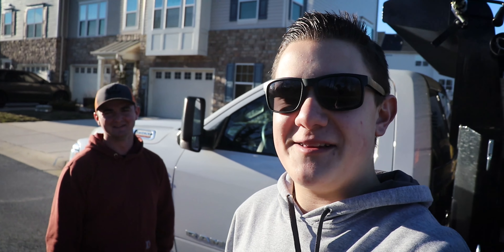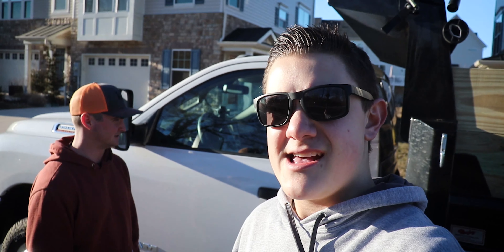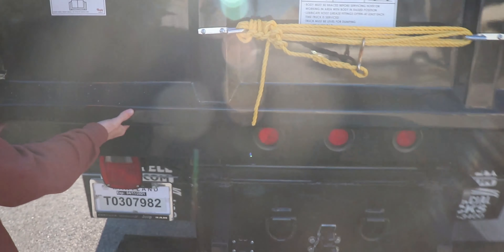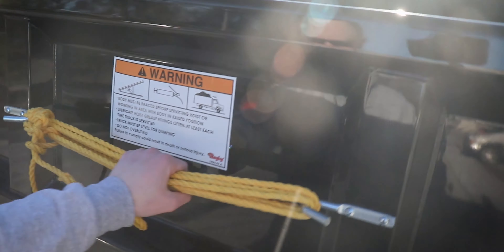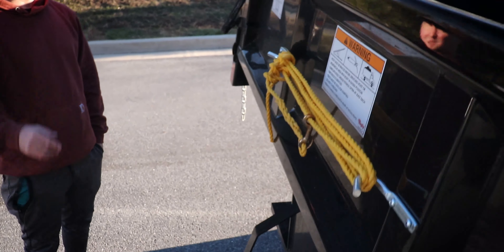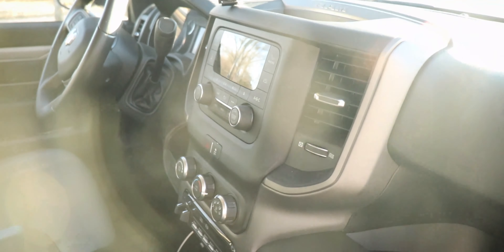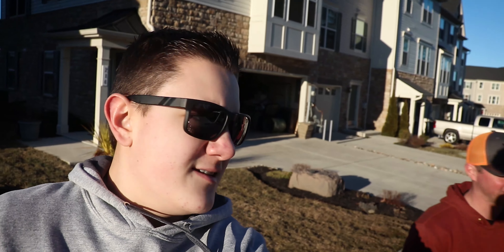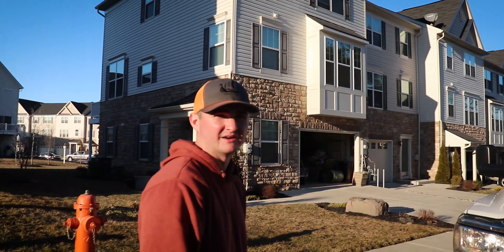BRAND New RAM 3500 DUMP Truck! // Scarlet Oak Landscape to the NEXT LEVEL!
Brand new truck walk around with Kyle Parks of Scarlet Oak Landscape. What a beautiful truck, and I just had to show you guys.
Be sure to check them out on Instagram! @scarletoaklandscape